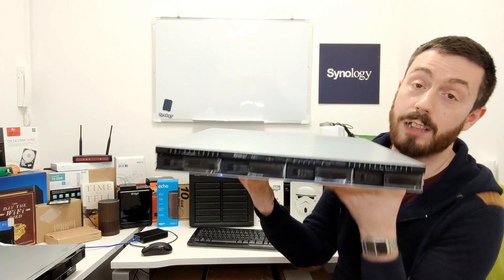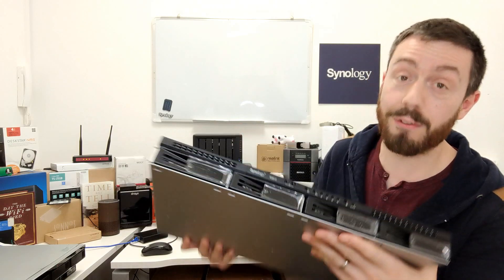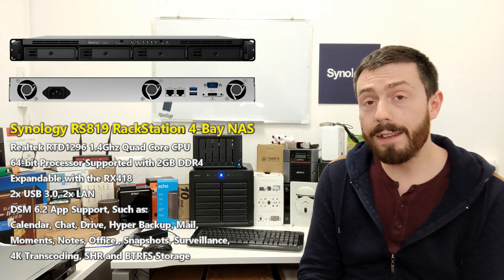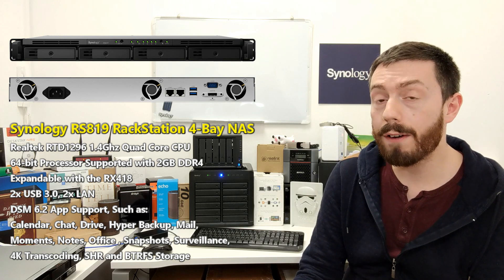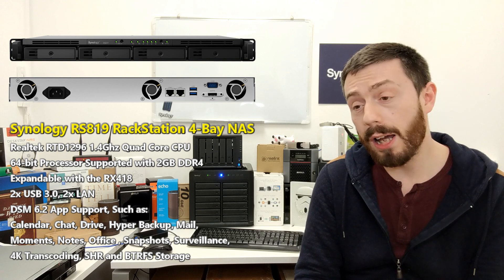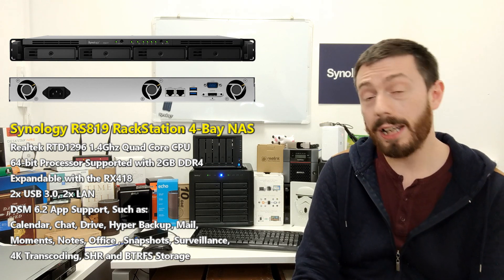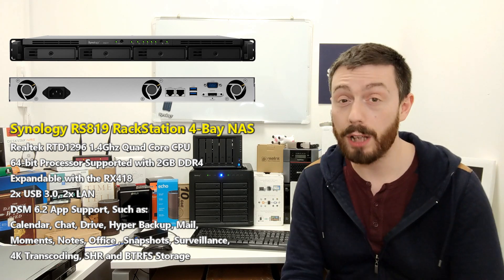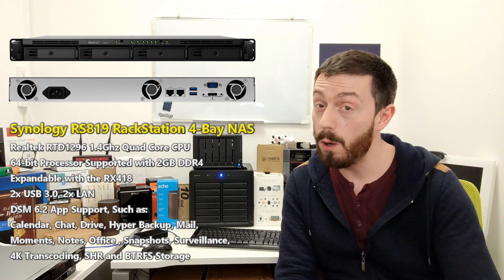Synology RS819 4 Bay RackStation NAS for Business in 2019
Synology has many different long-running ranges of device' in it's NAS drives. Depending on the product family, the release of these devices can range from almost annually, to every 4 or 5 years (I am looking at you DS119j). Alongside their reputation for having a fantastically user-friendly and innovative software user interface, with DiskStation Manager (DSM) on powerful yet compact devices, they are also known to feature a series of cost-effective or value NAS servers that provide you with a decent sized chunk of what DSM can do, along with a price-tag that is a good deal lower than their flagship PLUS and XS series. For a small business user that is unaware of how much they will use the NAS, or are well aware of it and it only extends to company file management, these 'Value' series of devices are a really appealing idea - hence why they (and maybe you) will be pleased to know that the affordable Synology RS819 Rackmount Business NAS is Releasing soon. This new RS819 NAS in the Rackstation series will feature support for popular Synology business applications that can replace much of the more expensive or license locked applications for you and your employees. But is this more affordable business rack based NAS worth your time and your data? Let's discuss.Who is the Synology RS819 Cost Effective Rackmount NAS for?First and foremost, it is worth saying that this is by no means the most powerful or capable Synology 4-Bay Rackmount NAS you can buy. For that, you would need to look at the more expensive RS818+ and RS1619xs+ NAS devices, that feature quad-core Intel Atom or Xeon CPUs, along with more memory and 10Gbe upgradability. The new Synology RS819 is not trying to be the most powerful, it is designed to give business users who are looking for a standard level of network storage for their critical data a much more affordable alternative. If you don't need all the extra bells and whistles on the larger and more powerful devices, why on earth should you buy them? Moreover, even in 2019, many NAS users are still using older and less capable storage that they have wrapped their business around, or are currently using a series of RAID DAS solutions, or DropBox - these people business owners are going to be reluctant to spend SERIOUS money on a data storage solution right now. It is for those NAS buyers than the much more affordable and cost-effective RS819 has been developed. Providing a solid base of storage and software, along with many of the service and support that Synology is famous for, at a more attractive price tag.